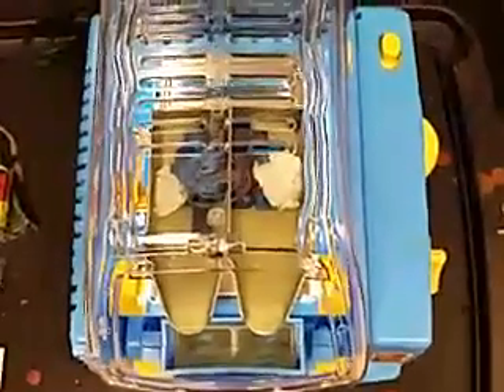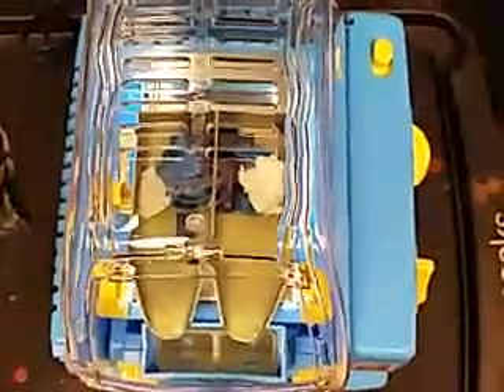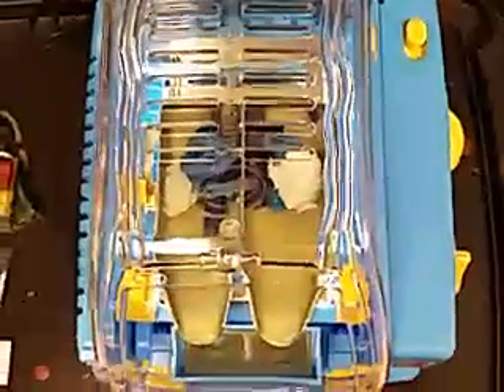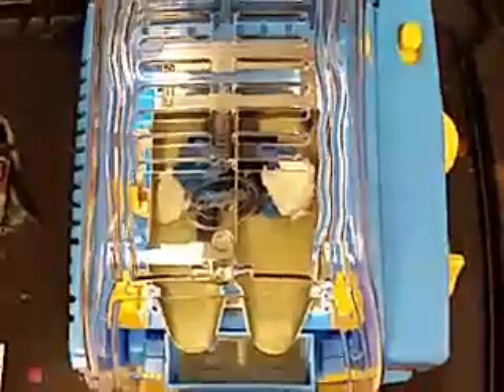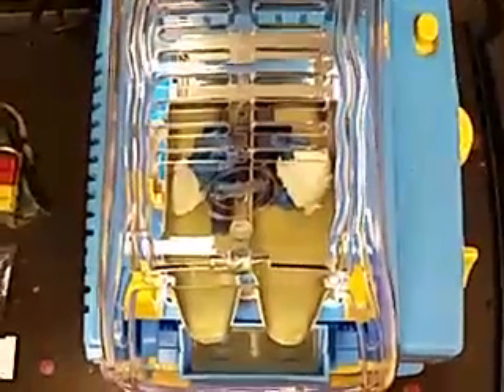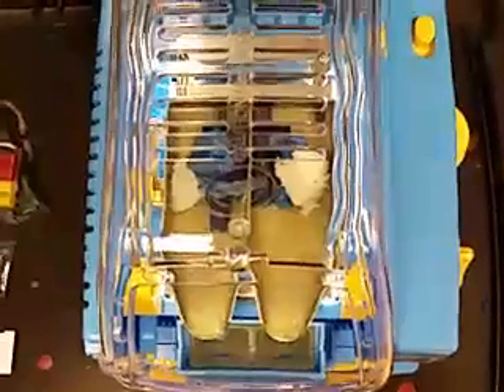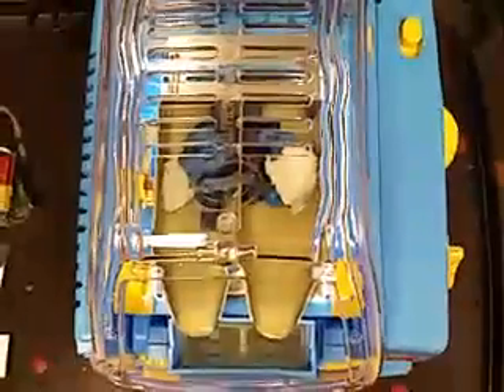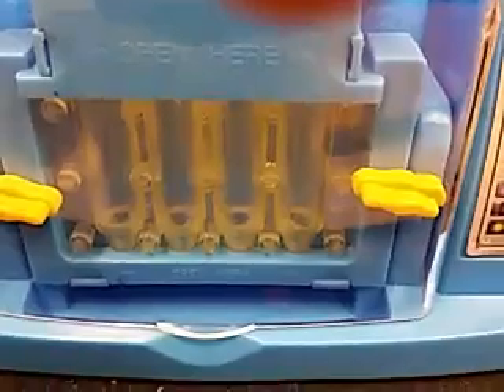Oil Pastels DIY Crayola Crayon Maker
A short video. showing how I prepare  small oil pastel crayons with the Crayon Maker. Oil pastels that look good are then scaled up with the use of silicone cylindrical molds. I am a chemist and focus on novel paint formulations for artists. The Crayon Maker molds and ladle can be cleaned easily with 'engine de-greasing solvent'. We wil be uploading longer videos in the next few moths!